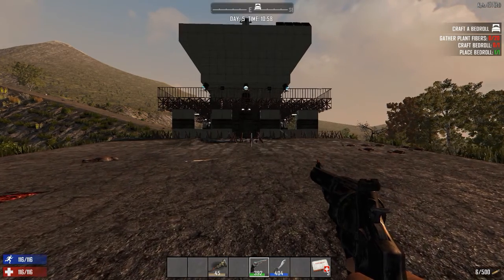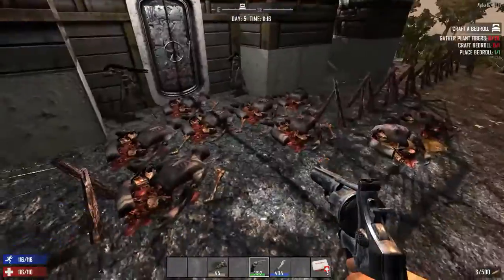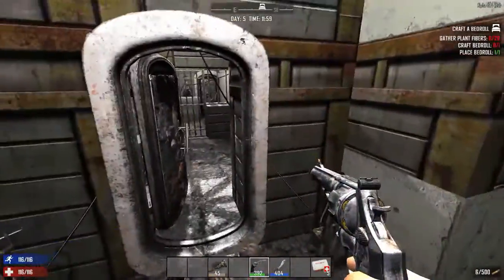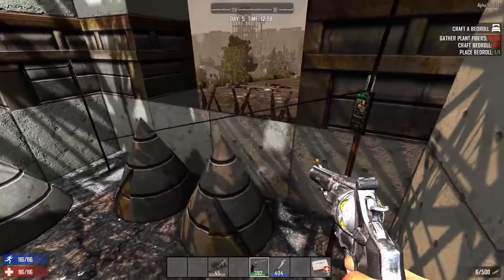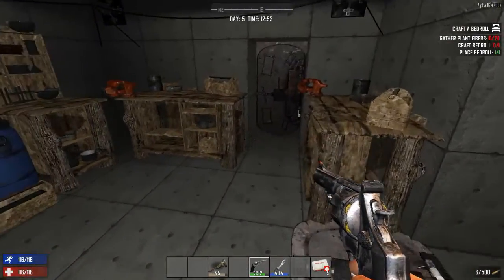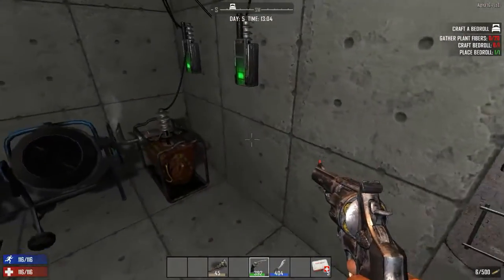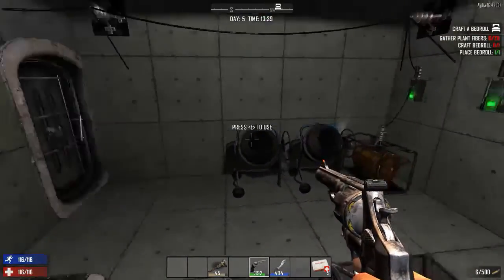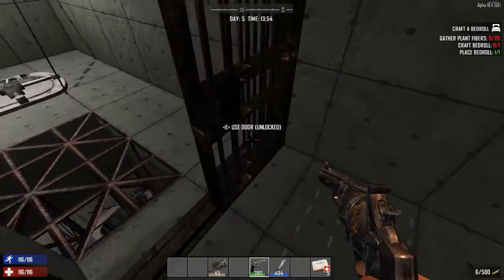7 Days to Die Horde Base Guide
This guide Aims to show you what you can do with defences and how they will hold up against a large zombie horde!